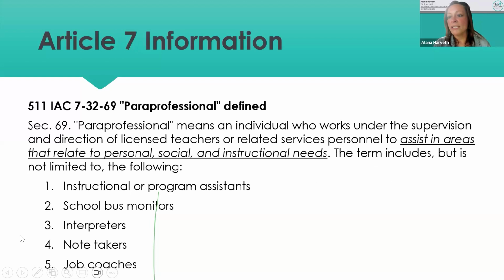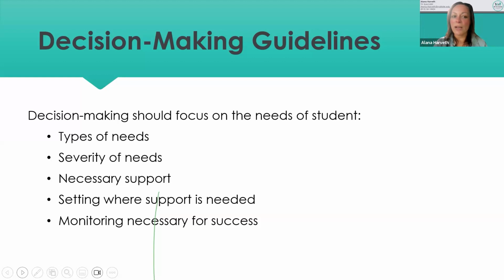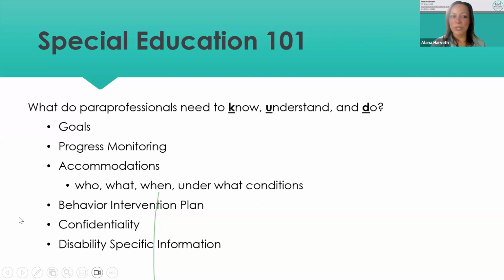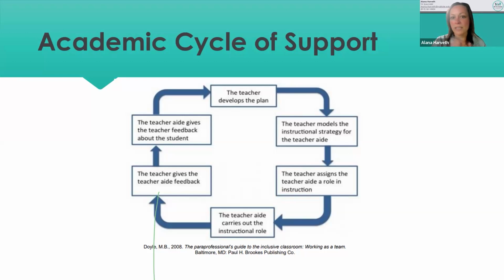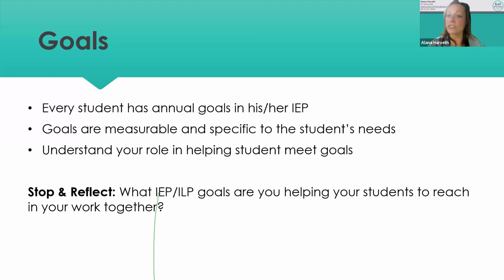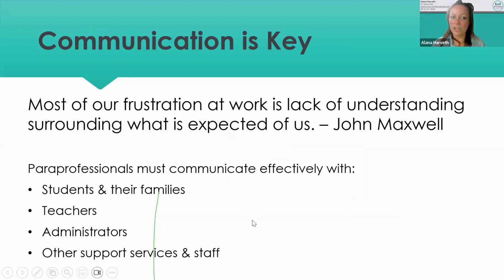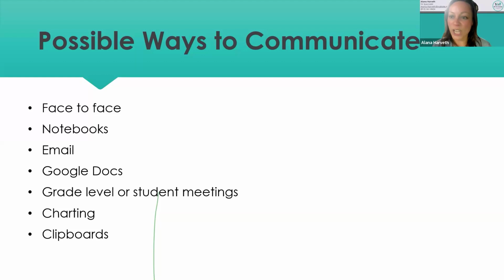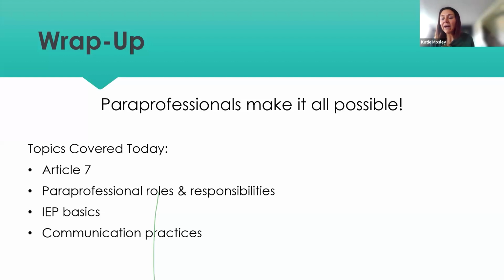Empowering Paraprofessionals Session 1 "What is an Instructional Assistant?"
Alana Harveth, Katie Mosley, Gail Ringwalt and Alisa Stovall present Empowering Paraprofessionals: Strategies for Student Success Virtual Series: Session 1

This virtual, six-part series will equip paraprofessionals with essential skills and strategies to
effectively support diverse learners in the classroom. Through interactive activities and
real-world examples, participants will gain a deeper understanding in several key areas.
• Session 1: What is an IA according to Article 7
• Session 2: Can’t Do vs. Won’t Do
• Session 3: Prompting
• Session 4: Modifications vs. Accommodations
• Session 5: Differentiated Instruction
• Session 6: Student Engagement